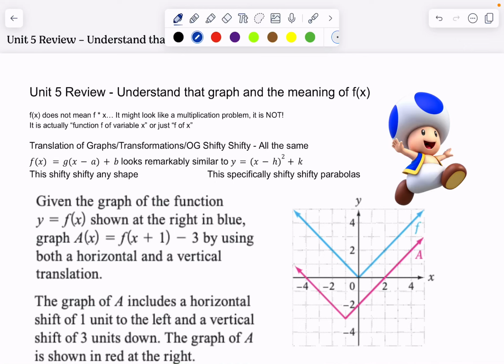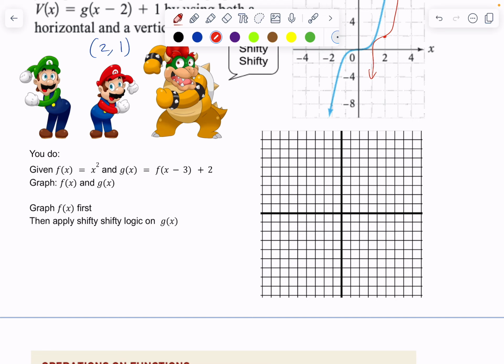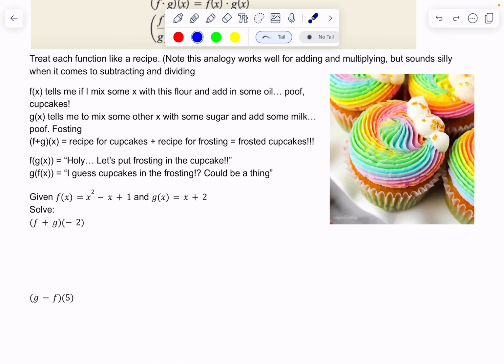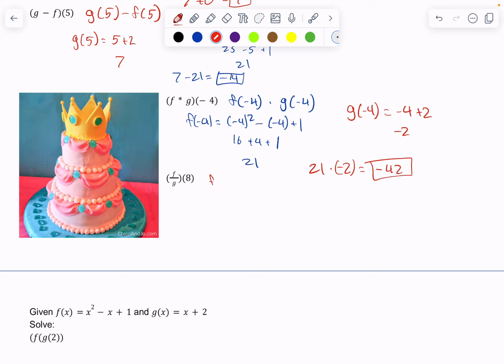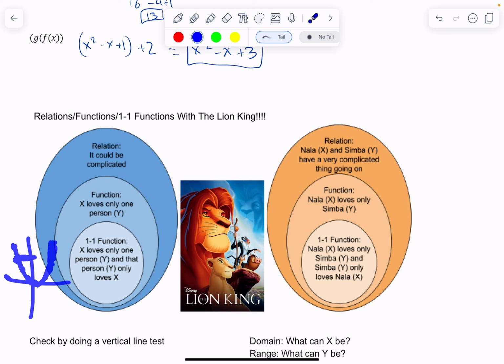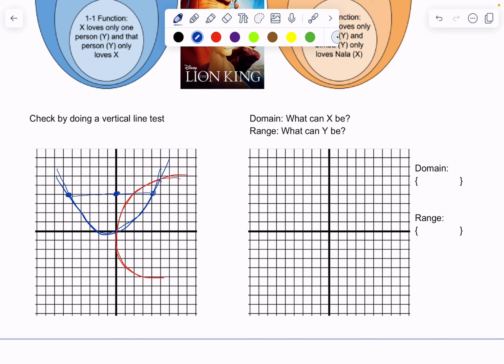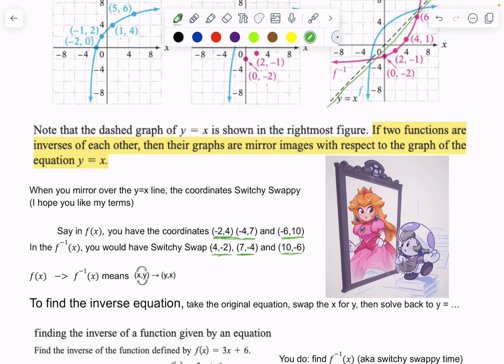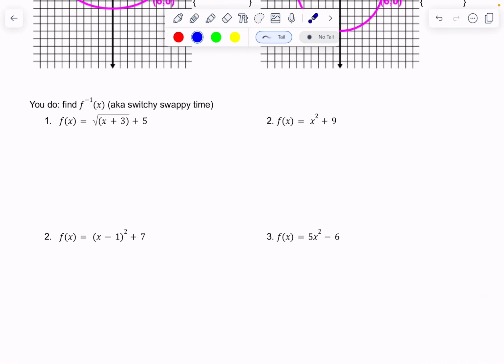Unit 5 Review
Functions and understanding that graph